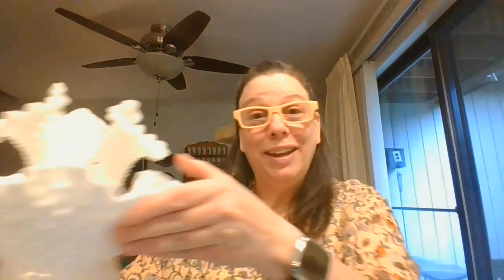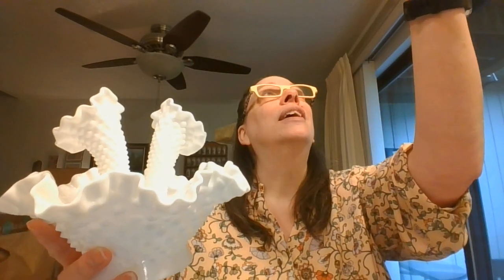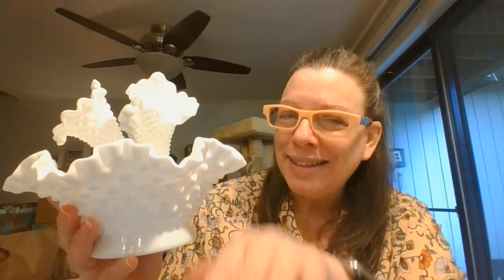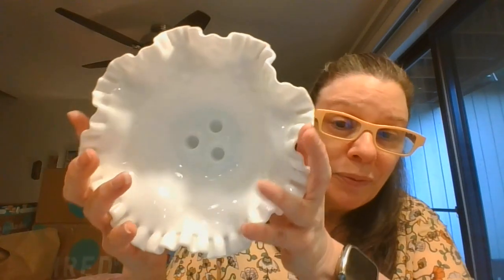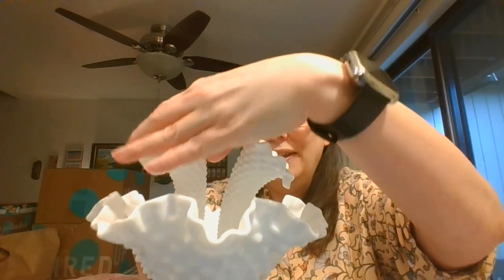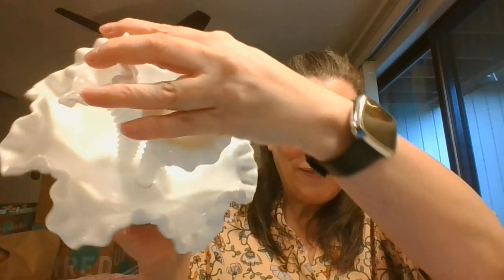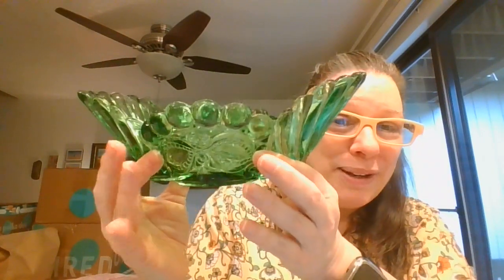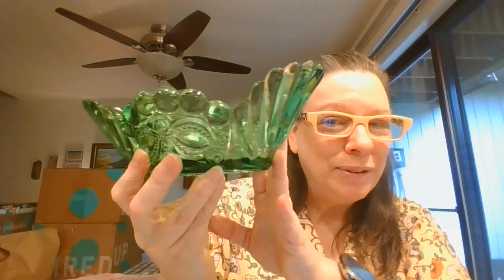Antique Mall Haul | Milk Glass | Green Glass | 7/22/21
Welcome to my haul unboxing. The items were purchased at a small Antique Mall. They will be available during my upcoming YouTube live sales which are Wed @4pm est and Sat @10pm est.